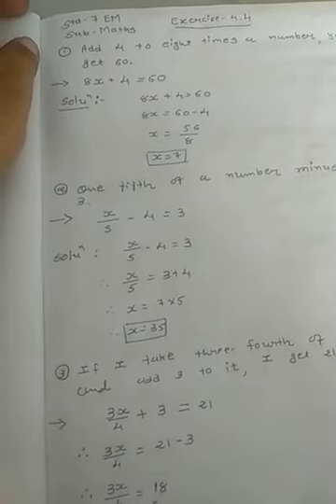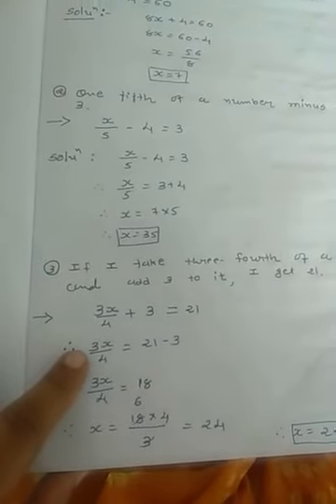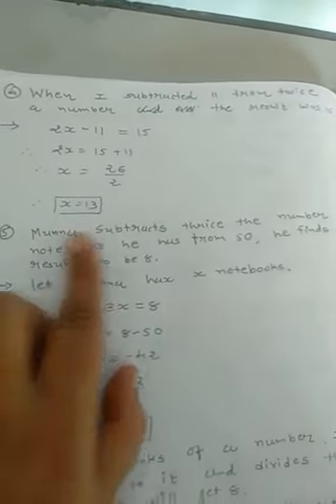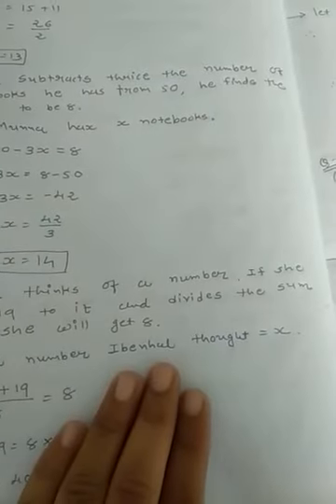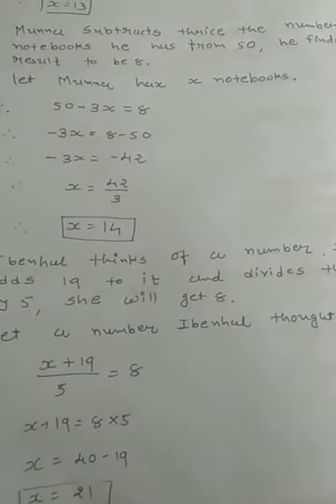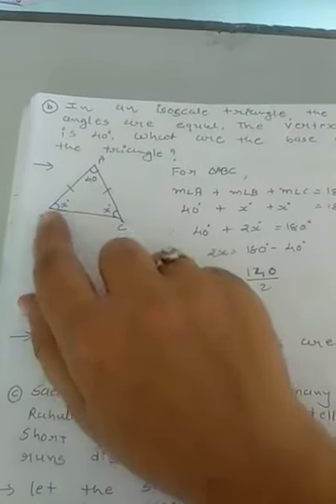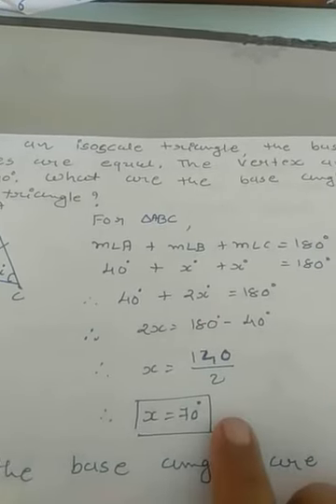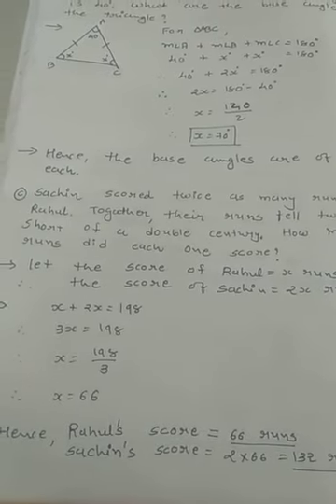Std 7 EM MATHS ex 4.4 Q-1,2